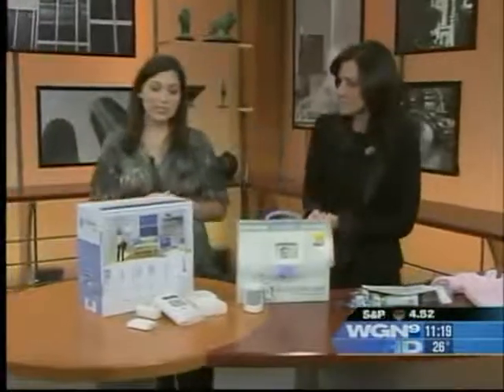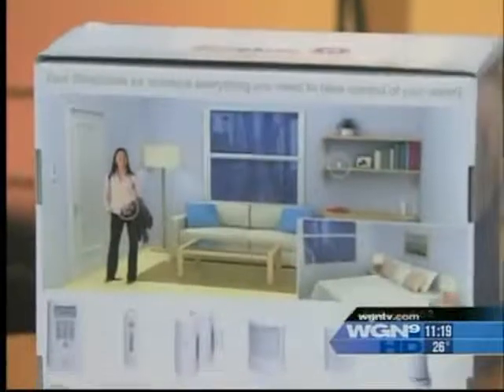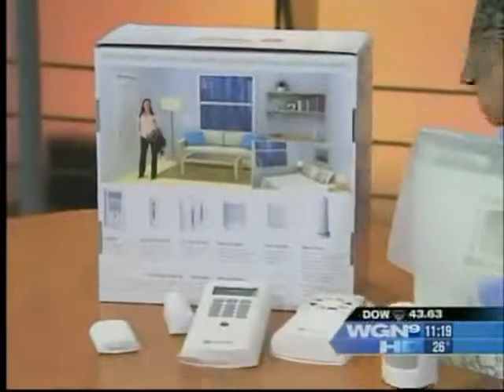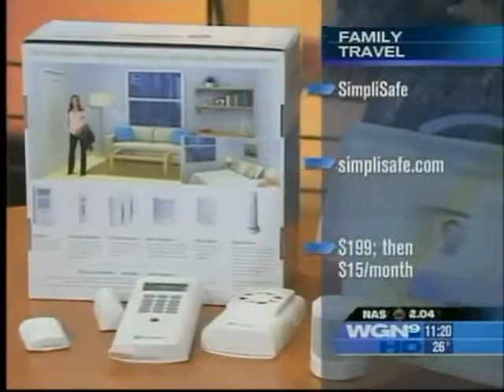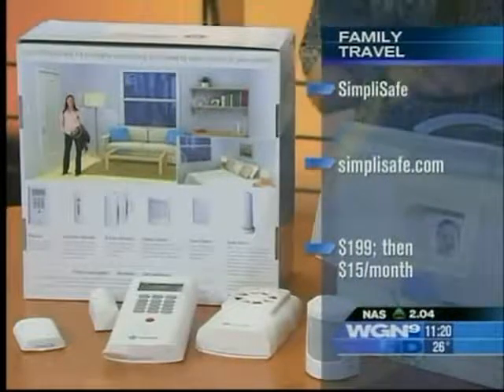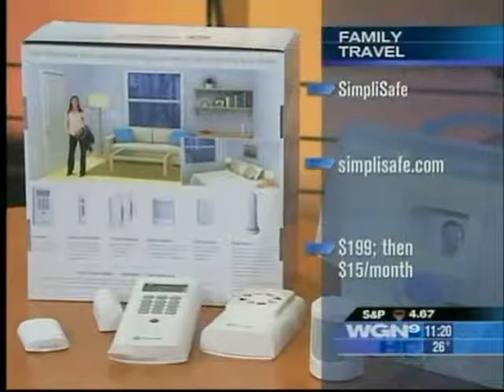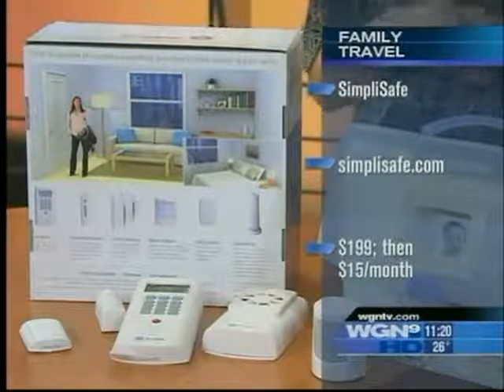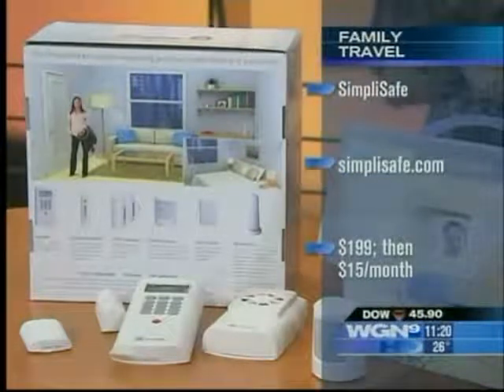SimpliSafe featured on WGN-TV in Chicago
SimpliSafe wireless home security featured on WGN-TV in Chicago